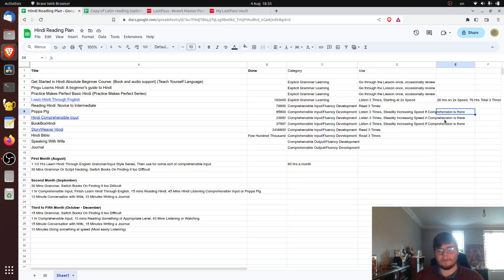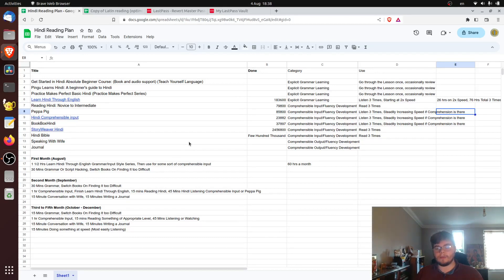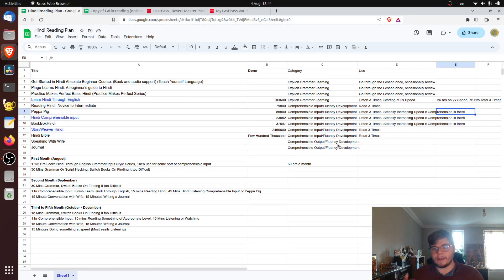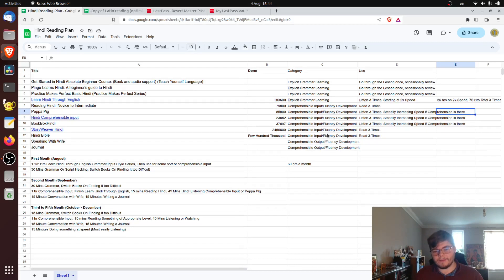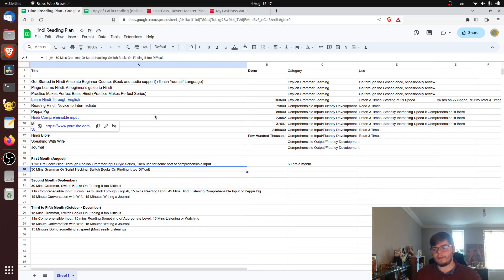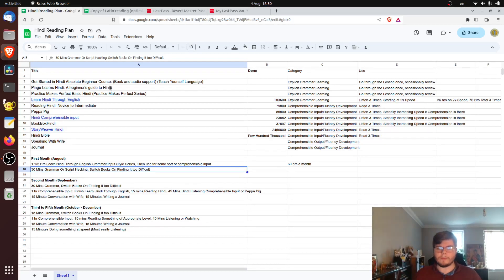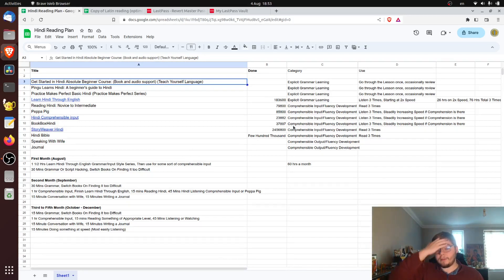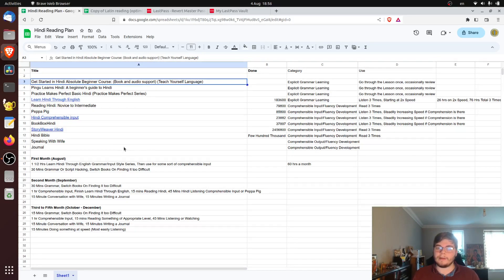Learning Hindi Scientifically Month 1: Teach Yourself, Pingu, etc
I've decided to learn Hindi, not only because my family speaks it to some extent, but also because I want to compare different methods of study of languages, largely for the sake of Latin and perhaps Greek later on.

Hindi gives me a very good opportunity to experiment and learn in the manner proposed by Paul Nation, in distinction from that proposed by Stephen Krashen